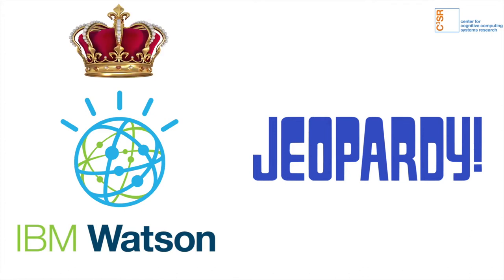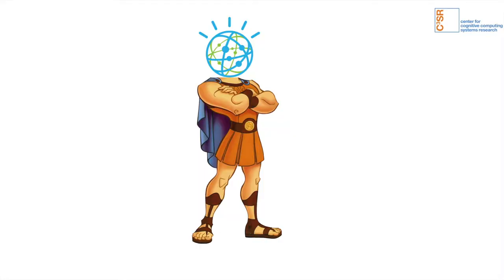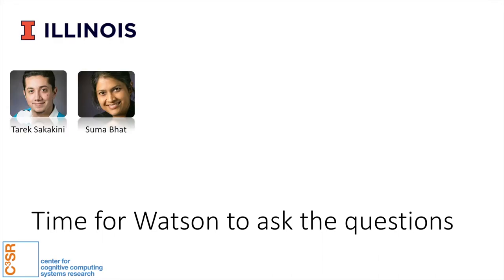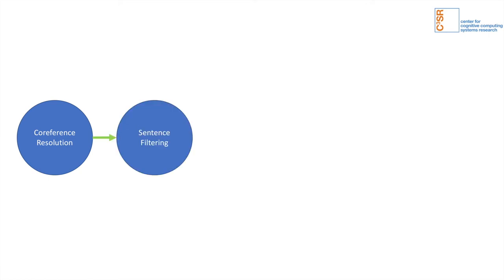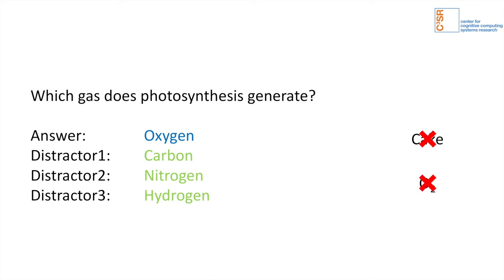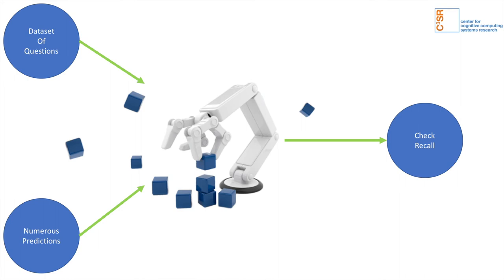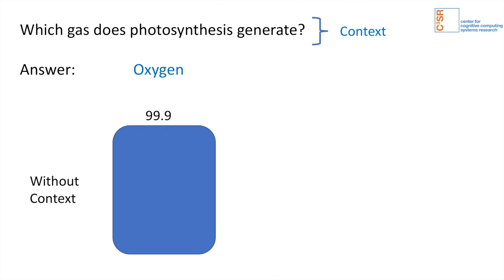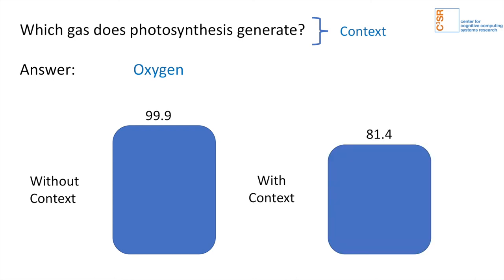Time for Watson to ask the questions by Tarek Sakakini